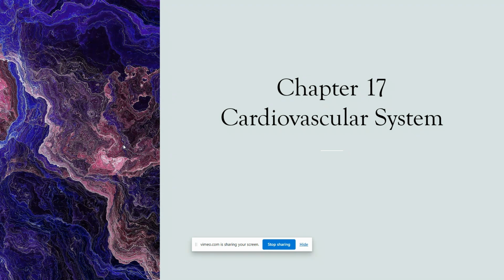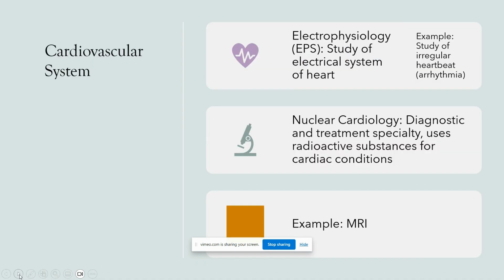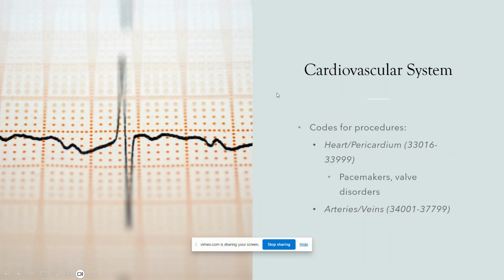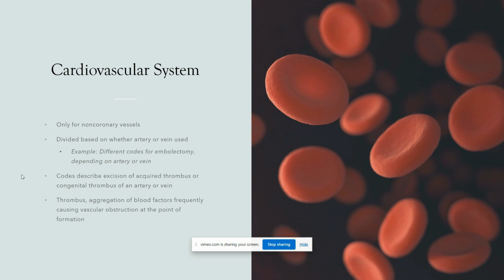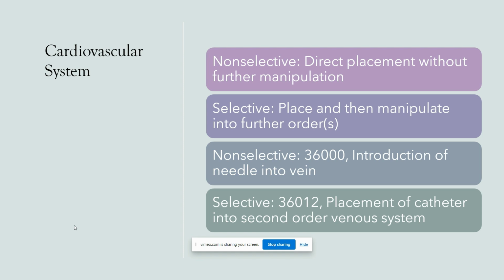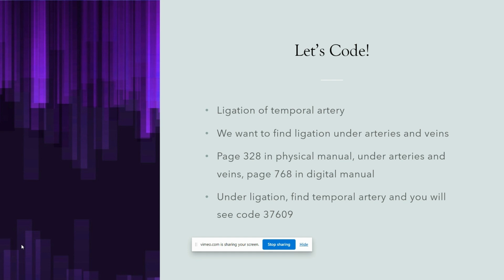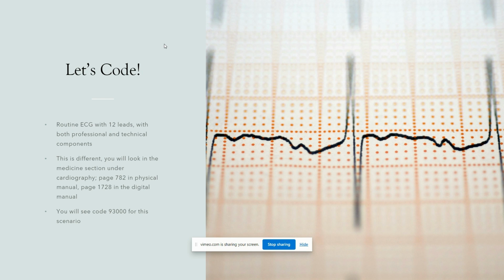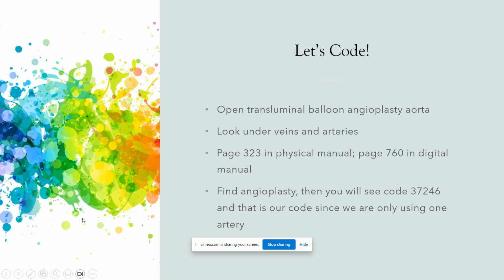Chapter 17: The Cardiovascular System